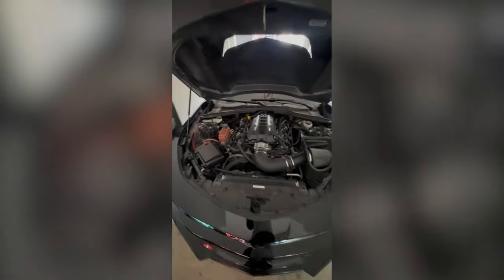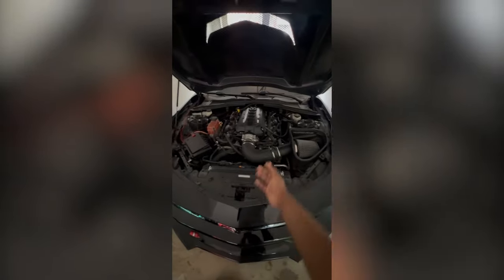WHAT DO I DO NOW ???